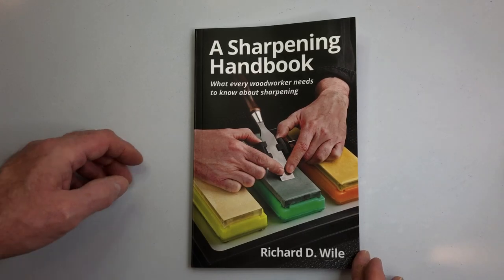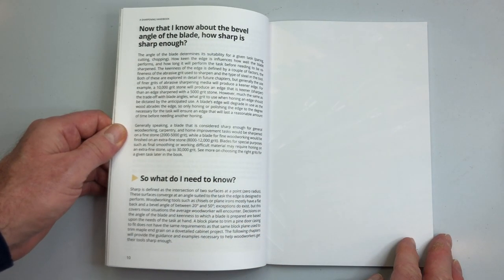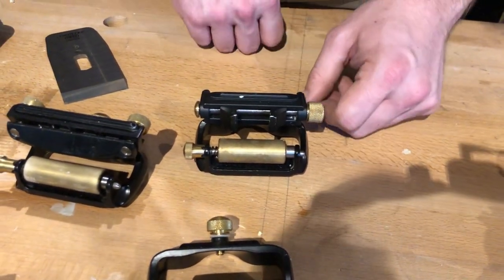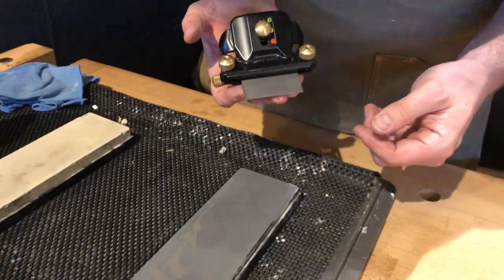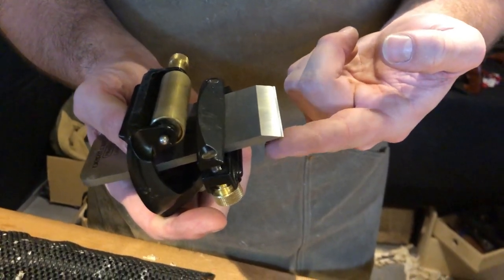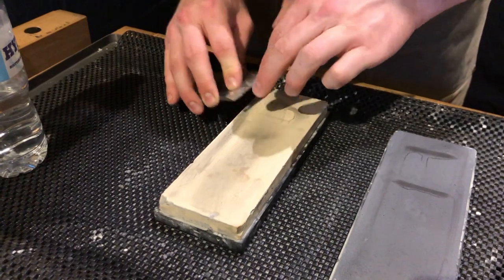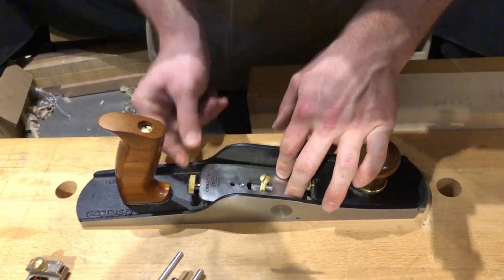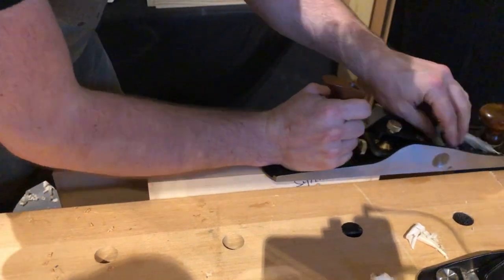Harrogate 2022 Part 1 - Veritas with Richard Wile and Ryan Saunders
Episode 20 - The first video from my recent visit to the North of England Woodworking and Power Tool Show near Harrogate. In this episode, I talked to Richard Wile about Veritas Tools and his book, “A Sharpening Handbook”. Ryan Saunders was demonstrating the Veritas Sharpening System and agreed to me filming him.

I picked up quite a few tips. It just goes to show that all sharpening  techniques and methods are equally valid as long as the result is a fine sharp edge. I find it useful to keep exploring as many options as are out there, then mix and match the best bits according to preference.

Next time in part 2, I’ll be at the Skelton Saws stand with Shane and Jaq. See you there!

I’m finding LumaFusion to be excellent. I’m trying to keep improving sound quality as well. I recently found some settings on my Filmic Pro app which seems to help with distortion. Still having problems with the overall balance between clips, but getting there…

Jim